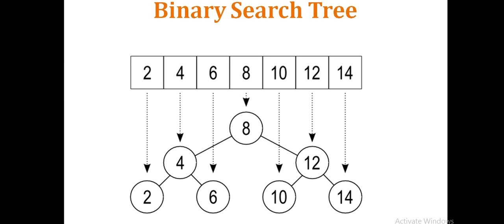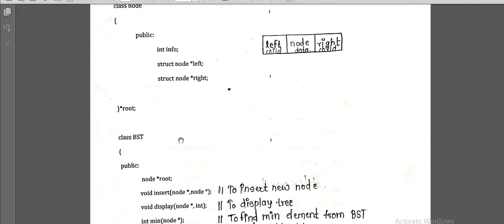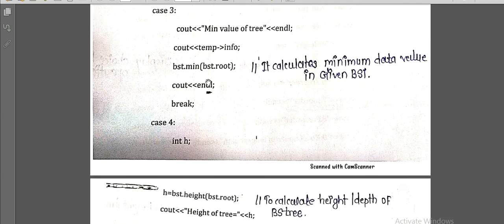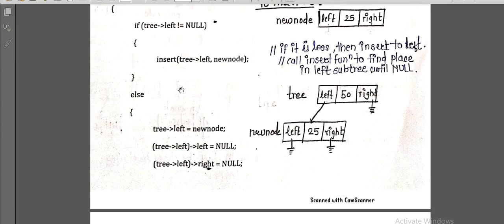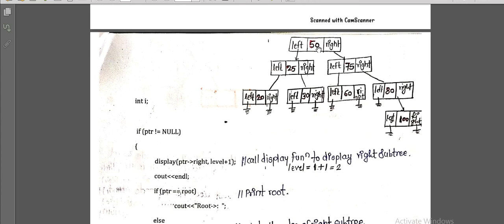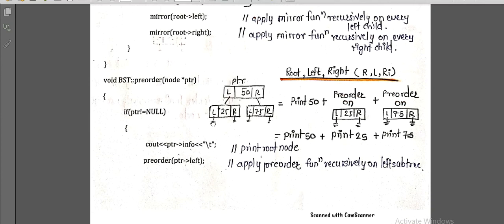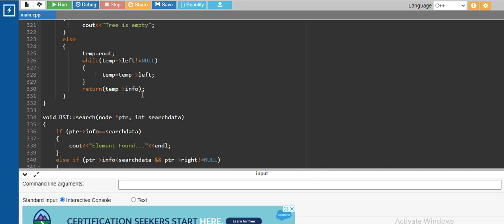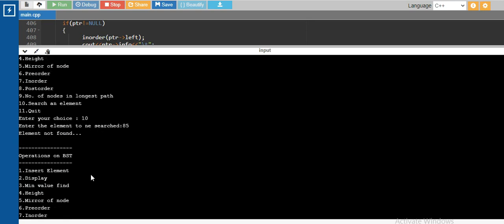DSA Program (with code & output-) Construct BST and perform operations on it.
Beginning with an empty binary search tree, Construct binary search tree by inserting the values in the order given. After constructing a binary tree –
i. Insert new node
ii.  ii. Find number of nodes in longest path
iii.  iii. Minimum data value found in the tree
iv. iv. Change a tree so that the roles of the left and right pointers are swapped at every node
v.  v. Search a value